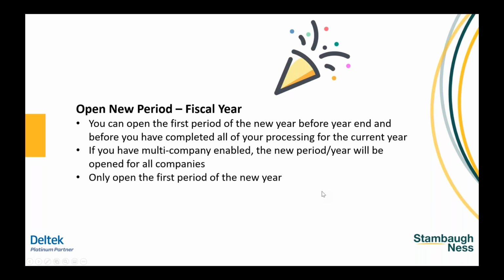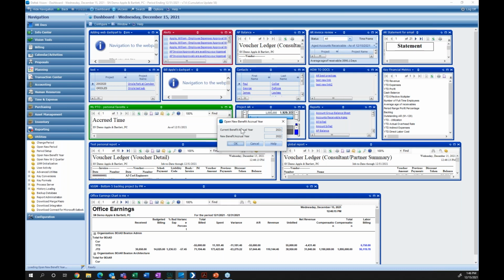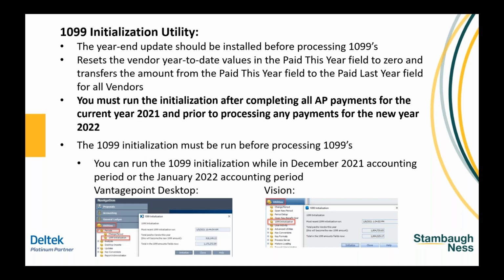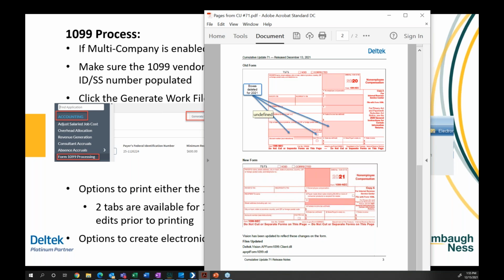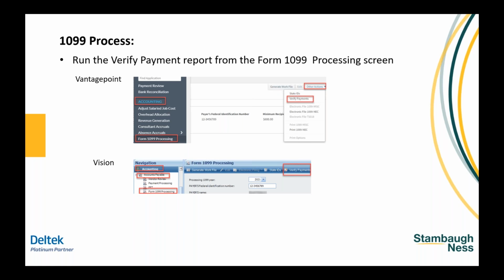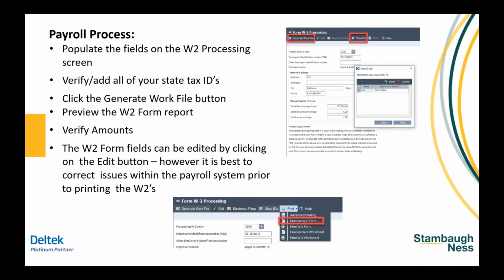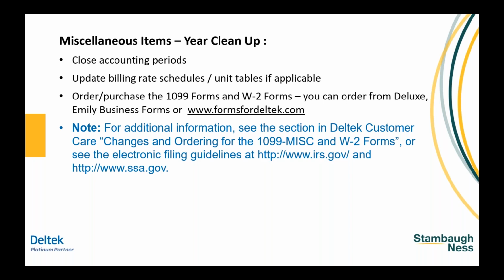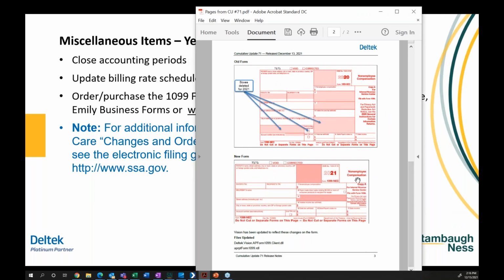Deltek Vision Vantagepoint Year End Processing